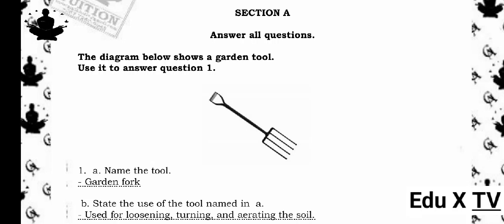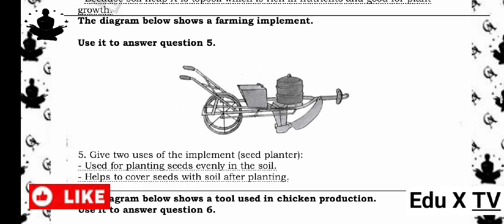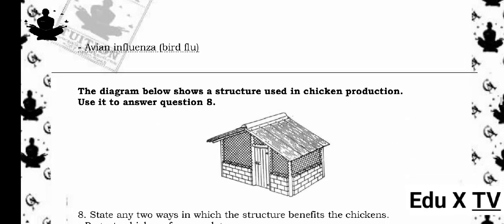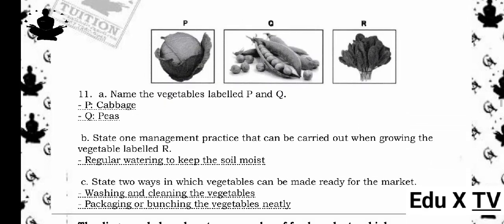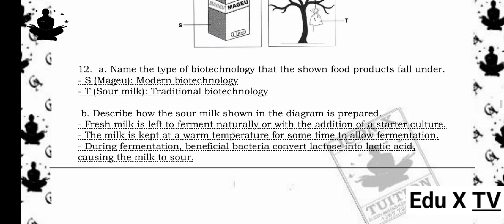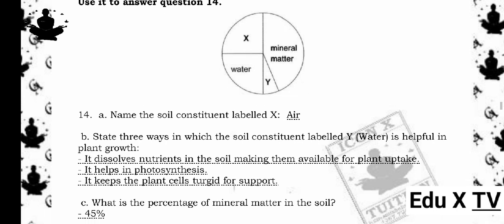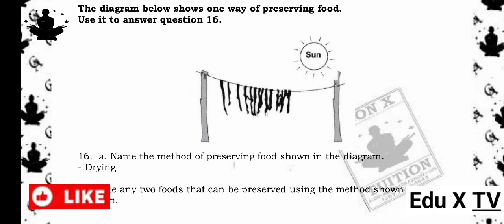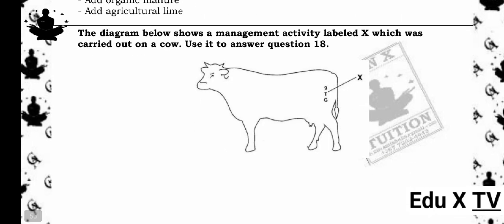iconx educatorx agriculture exam8